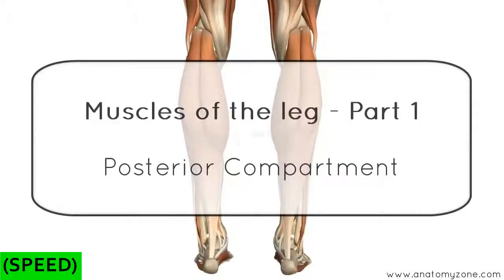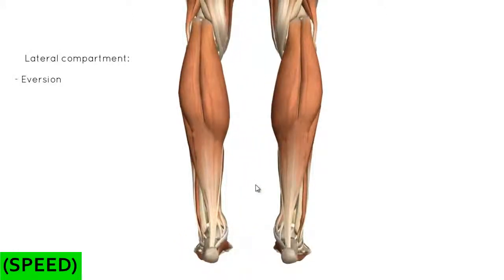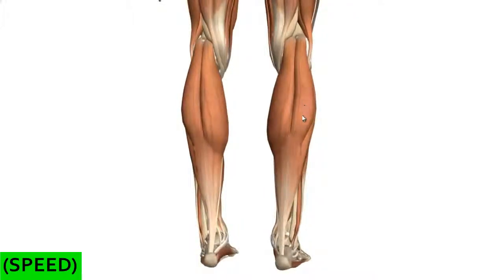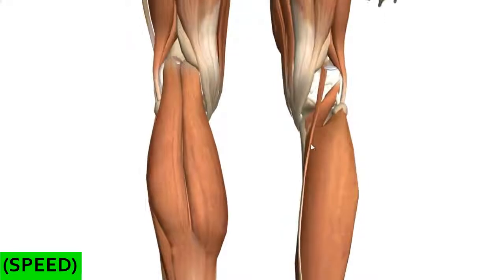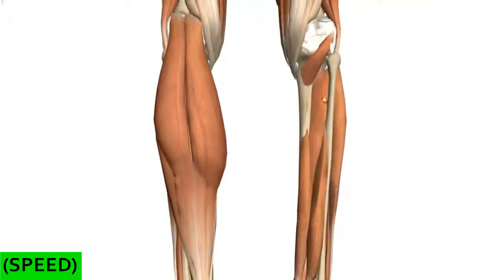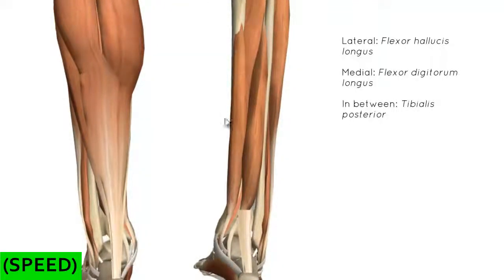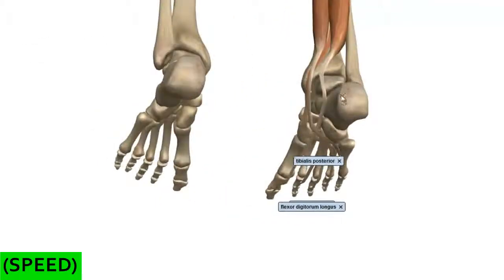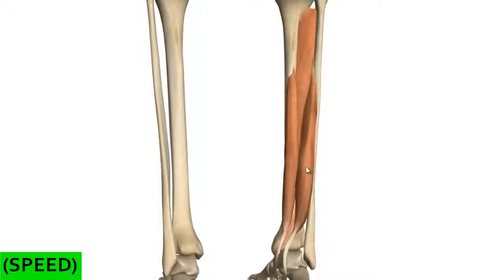[SPEED] Muscles of the Leg - Part 1 - Posterior Compartment